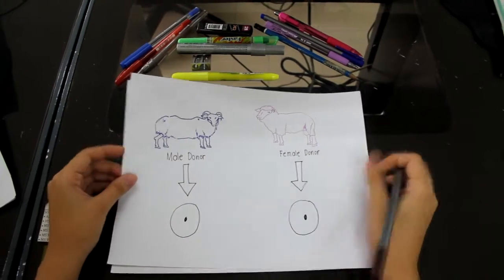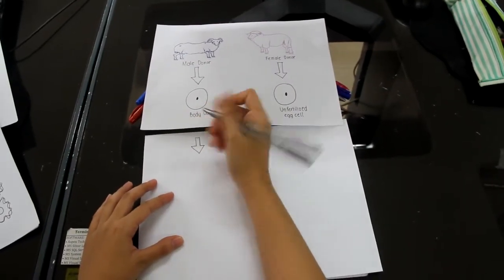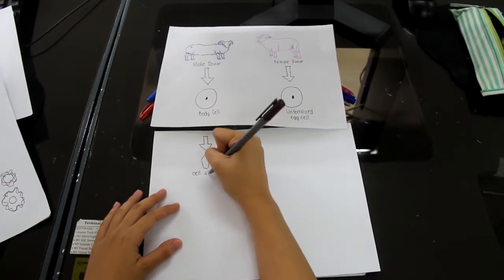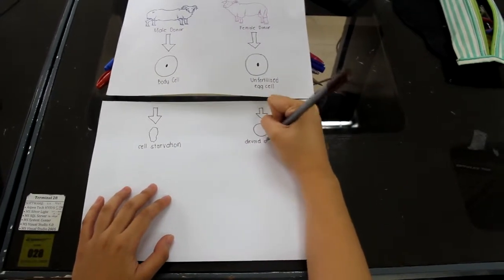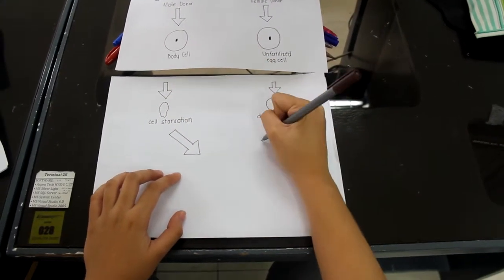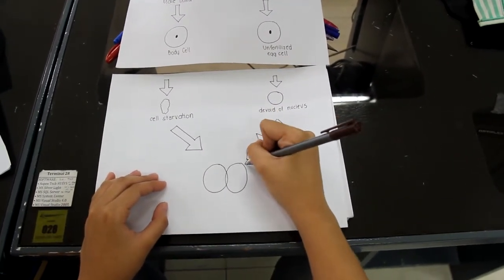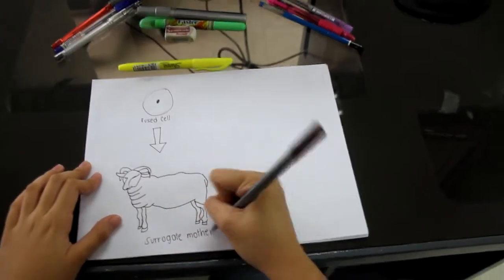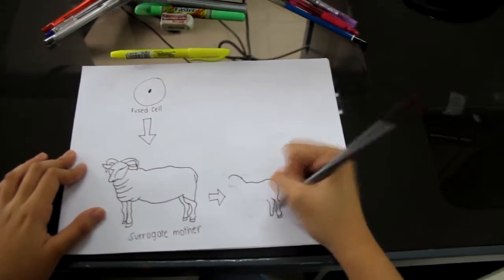L-IMITATION || A Cloning Documentary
Cloning is the process of asexually producing populations of living
organism having identical genetic structure. Among animals, two
commonly discussed types of cloning is therapeutic and
reproductive cloning. Therapeutic cloning can be consider an active
area of research among biologist and medicine in the production of
embryonic stem cells, but is not a medical practice among the world. Two well-known methods of therapeutic cloning in the field of
research are somatic-cell nuclear transfer, and pluripotent stem
cell induction.

Dolly Project presents "L-IMITATION", a cloning documentary that
will make you question what you really know about cloning.

Calin Andrada, Idryx Bascon, Vicka Ortega, Dale Rosita, Reybert
Sevilla, Edited by Karl Frederick Enriquez.